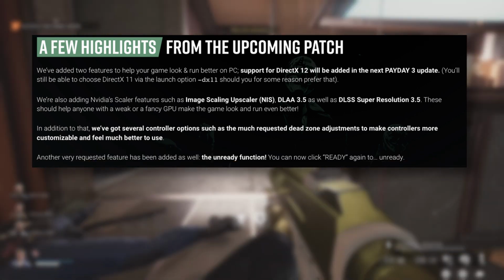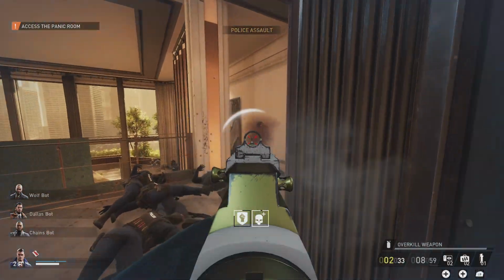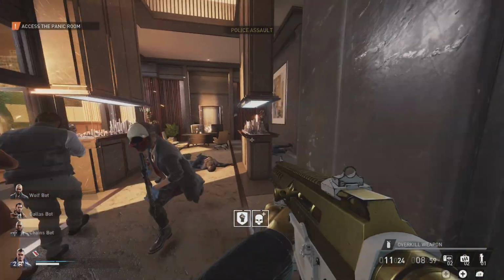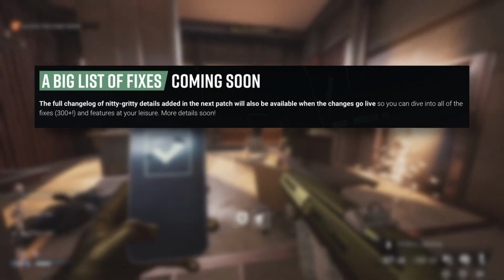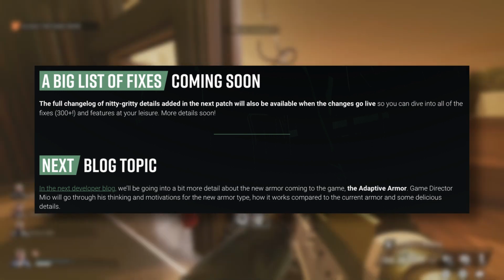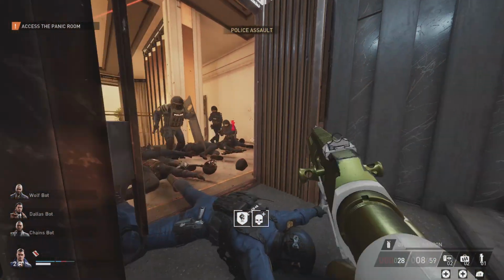Payday 3 is FINALLY getting a NEW UPDATE!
It's update time! the recent Payday 3 Blog post and AMA have confirmed that Starbreeze plans to release a new update for the game THIS WEEK! Let's take a look at the information we've been given by the recent blog post and Reddit AMA.

0:00 Intro
0:10 OMB Blog Post 1
2:01 AMA Breakdown
5:12 Update THIS WEEK!
5:30 SUBSCRIBE & Outro